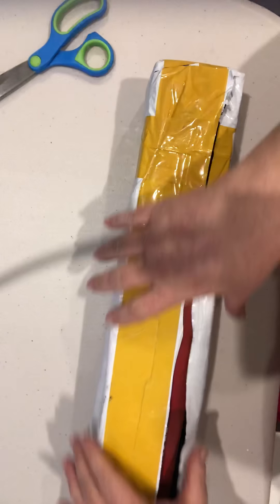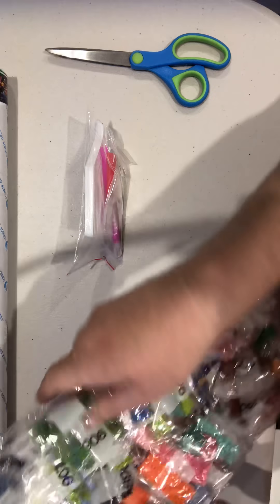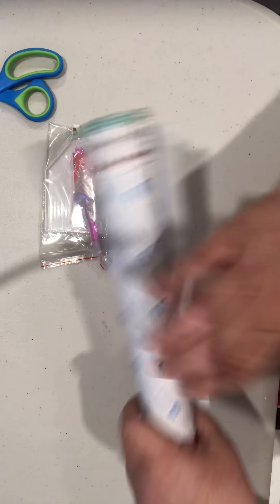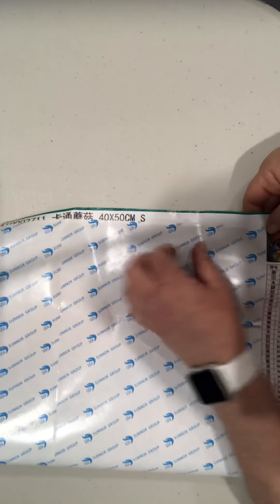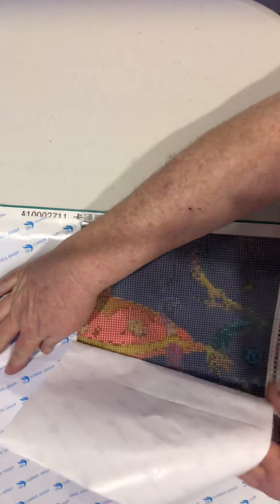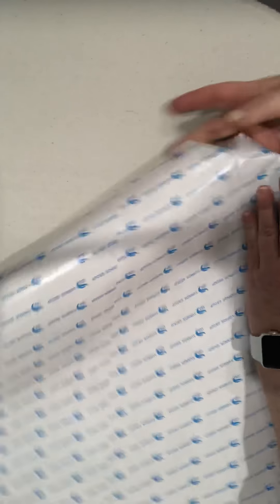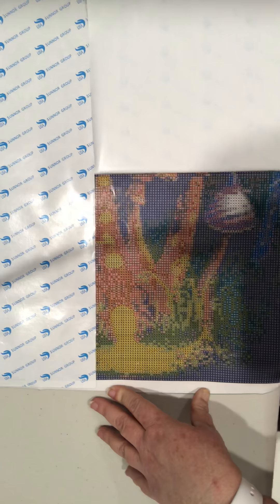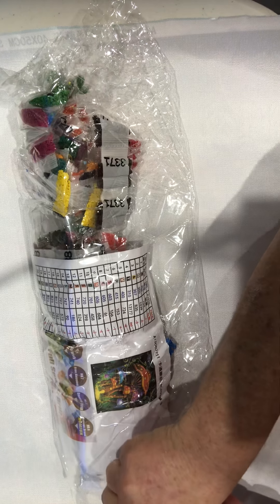18 August 2018 - Unboxing from Australia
Some of my favourite youtubers for diamond painting

I am building a store selling diamond painting kits and some accessories. If you see any other kits that you would like me to stock please let me know and I will organise to get them in.

* Pick Me Up Pen
* Tic Tac Boxes for Storage
* Locking Storage for Travel
* Elizabeth Ward both sizes
These are getting more and more expensive if you can find a cheaper place to purchase them please let me know.
* A4 LED Light Box
If you find the light box that has a permanent connection to the light box please let me know and I will link that